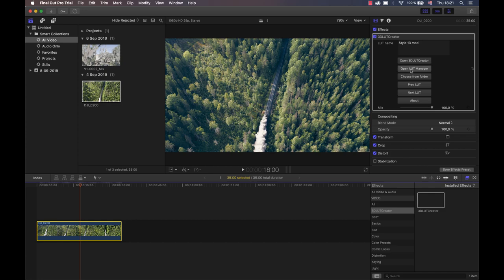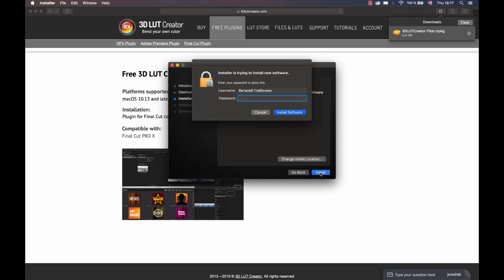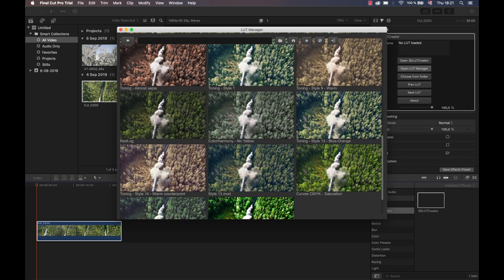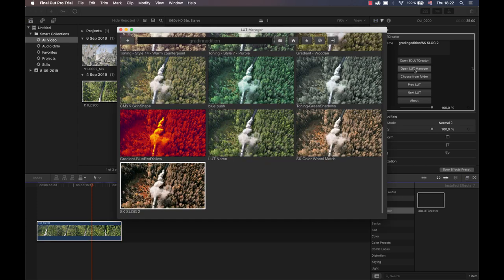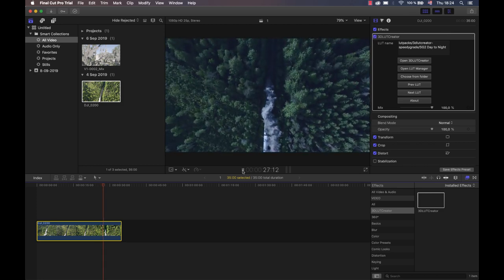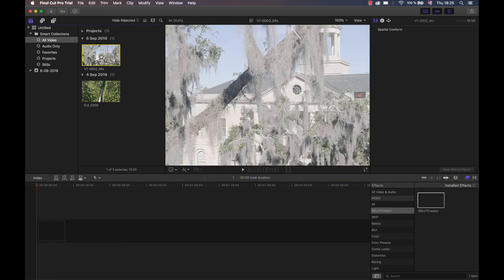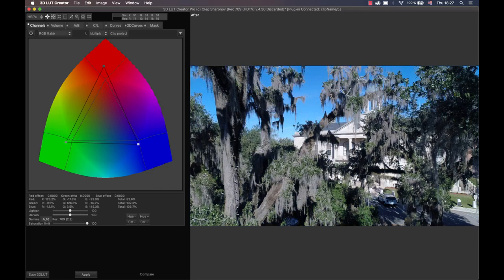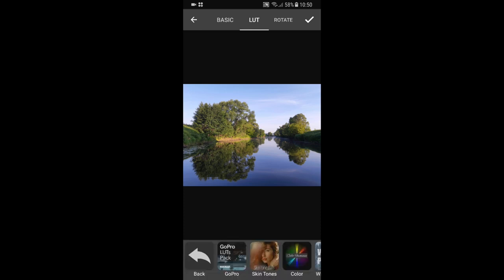Free 3D LUT Creator plugin for Final Cut PRO!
3D LUT Creator plugin for Final Cut PRO!

Hello friends! Great news! The long-awaited addition has appeared in the line of free 3D LUT Creator plug-ins for video editors: a plug-in for Final Cut has been released. In this video I will tell you how to install it and what it can do!

All 3D LUT Creator plugins for video editors are free. You can download them from the official website 3dlutcreator.com. I’m opening the webpage with the plugins, going to the Final Cut plugin and downloading it. The plugin works with Final Cut 10.4.6 and later. I’m opening the archive, the installer begins. At the end, you will be asked to enter the admin password and you're done! Now I'm launching Final Cut! I have two drone videos and I’m going to grade them! I’m dragging the first video to the timeline. 3D LUT Creator folder appeared on the effects tab, in which the plug-in is located. I’ll drag it to the video.
What can be done in the plugin? To begin with, I will open the LUT manager. The plugin comes with over five hundred free LUTs! LUTs are stored in the cloud, so your computer should have Internet access to receive free LUTs. I’m going to select some free LUTs and apply them to the video. LUTs are sorted into folders for your convenience. There are quite a few of them, but thanks to the fact that you immediately see the result on the thumbnail of LUT, you can easily choose which you need! For example, I’ll use that LUT.

How can I further expand the capabilities of the LUT manager? If you have 3D LUT Creator account, you can enter the LUT manager using your username and password from your personal account on the 3D LUT Creator website. I’m going to login. Then I click on the globe icon and now I have two new folders: a folder with my LUTs and a folder with favorite LUTs. In the LUT Store folder are LUTs that you can buy. If you already bought them, they will be available after entering the LUT manager with your username and password. For example, I have a LUT pack SPEEDY Grade, there is such an interesting LUT that turns a sunny day into twilight. Here's what it looks like! Here is the video before, here is after.

What else can the plug-in for Final Cut do? You can download third-party LUTs from a folder on your computer here. For example, I will load LUTs from the Photoshop folder. That's where they are. That's what happened! Using these buttons, you can switch between LUTs without opening a folder. Let me remind you, these are LUTs from the folder with Photoshop.

Now I will show what possibilities the plug-in provides if you have a 3D LUT Creator license! I have this video. It is shot by the fourth Phantom in the D-Log format. I click Open 3D LUT Creator. A frame from the video opens. So, the video was shot by phantom 4 in the D-Log format, so I select the D-Log curve for the Phantom. I’m going to adjust exposure and contrast. Now I’m going to load the color matrix for the phantom. I choose the input values for the phantom, the output values are selected according to the image profile. I click OK. I'm going to make it a little warmer. I will also increase the saturation of greens on the grid. That's what happened!
I click Apply and my LUT is loaded to Final Cut. That's what happened!

Let me remind you that the plugin is absolutely free! If you do not have a 3D LUT Creator license, then you can use the built-in presets, or buy them in the LUT Store. If you have a 3D LUT Creator license, you can create your own LUTs, upload them to the cloud and use them from any device, whether it is a computer or smartphone based on iOS or Android. For mobile devices, there is a free 3DLUT mobile app!

That’s all! I hope this video was helpful! Download the plugin and try it! Bye everyone!

►Thanks to Alexey Potemkin for D-Log video!
►Thanks to Pavel Reshetov for stem train video!